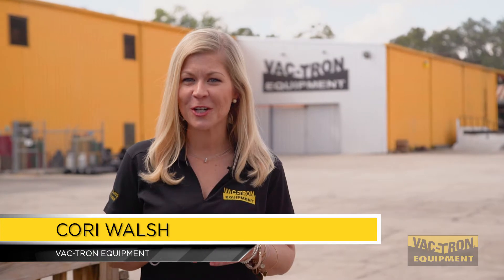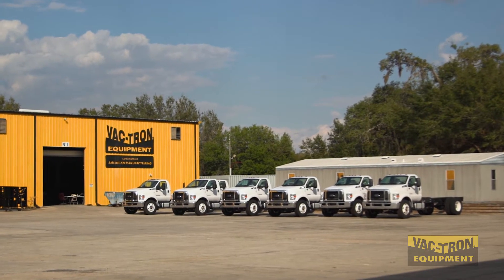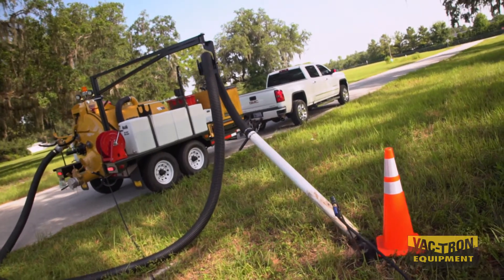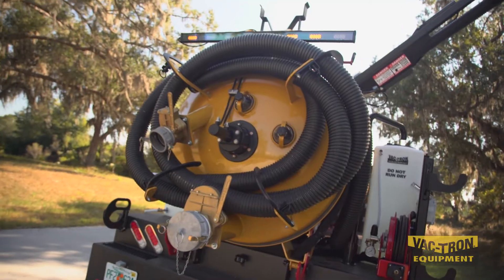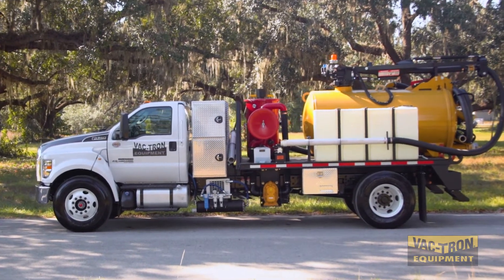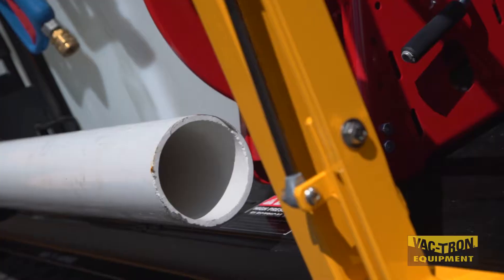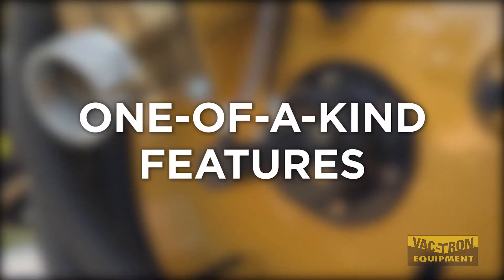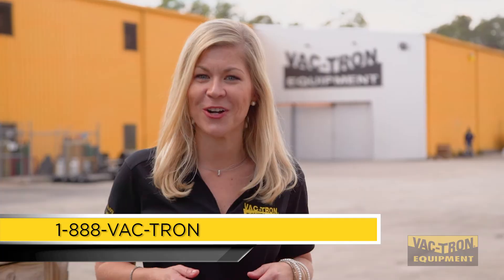Vac-Tron | Vacuum Excavation Innovators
In 1997, VAC-TRON Equipment was created and took the environmental cleanup market by storm.

Today, Vac-Tron Equipment is the industry’s innovative leader and one of the world’s largest producers of industrial vacuum equipment and vacuum excavation equipment.

Vac-Tron Equipment, which has more than 30 industrial vacuum products and more than 50 wet and dry uses, has 115 dealer locations in North America.

Vac-Tron offers a full line of industrial vacuums, potholing, daylighting, hydro-excavation, and air excavation equipment. Vac-Tron’s equipment can also be used for directional drill slurry removal, power pole setting, manhole clean-out, culvert clean-out, lateral and storm drain clean-out, industrial cleanup, waste cleanup, lift-station cleanup, oil spill cleanup, as well as other natural disaster cleanup applications.

Vac-Tron’s new line of PTO excavators are another example of why Vac-Tron Equipment is considered the innovation leader in the industrial vacuum market. Not only are all components driven from the engine of the truck, but this series also offers high CFM vacuum performance, with both hydro and air excavation capabilities. There is no other truck like it in the industry.

In 2000, Award-winning Vac-Tron Equipment was named the 13th fastest growing company in the country by Inc. Magazine, growing by more than 7000%. Vac-Tron was also named Industry and Business of the Year respectively by The Lake Sentinel and Lake County Economic Development Council in 2000. Founder, Don Buckner, was recognized as 2000 Florida Entrepreneur of the Year by Ernst and Young, in conjunction with NASDAQ, CNN and USA Today, as a Young Innovator in Trenchless Technology. Today, Vac-Tron is growing further by continuing to help industries and governments see the benefits of vacuum excavation in safety and productivity for projects.

Its success is attributable to Vac-Tron’s commitment to build strength, safety, durability and one-of-a-kind features into all of the company’s products, and then to back them up with integrity and service.